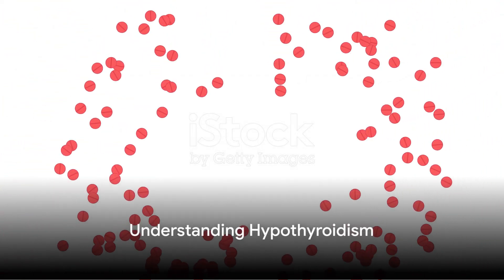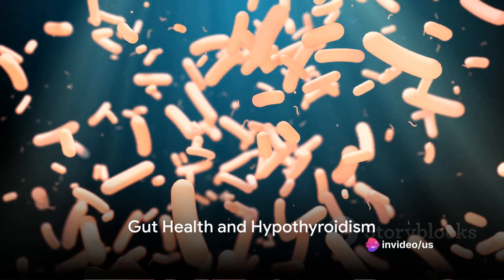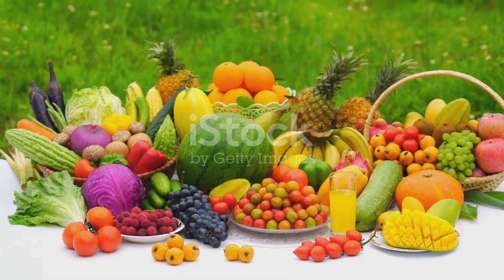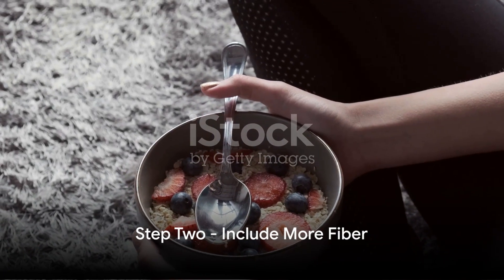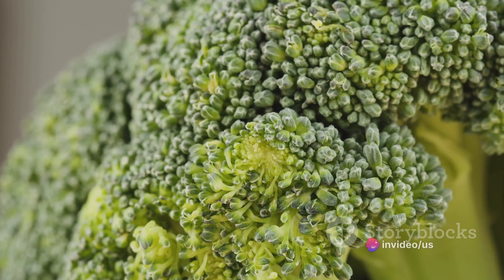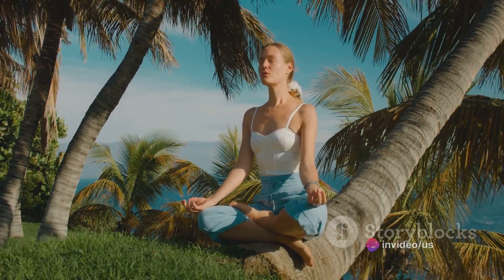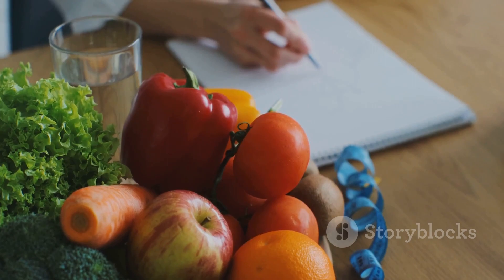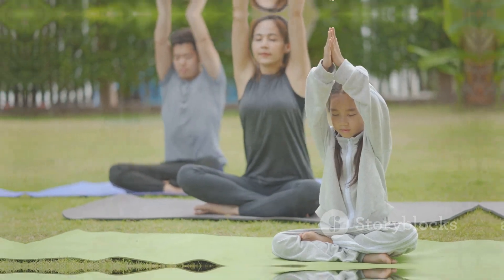Gut Health & Hypothyroidism Diet | Nourishing Your Body from Within | Health n Herbals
Balancing Act | Gut Health & Hypothyroidism Diet | Nourishing Your Body from Within | Health n Herbals

⚖️ Achieving a harmonious balance between gut health and a hypothyroidism-friendly diet is essential for overall well-being. Join us in our latest video, "Balancing Act: Gut Health & Hypothyroidism Diet," as we unravel the intricate connection between these two vital aspects of your health and share insights on how to create a nourishing diet that supports both.

🍏 Key Highlights:
1️⃣ Gut-Healing Foods: Delve into a selection of gut-friendly foods that can promote a healthy microbiome. From probiotic-rich yogurts to fiber-packed vegetables, discover the building blocks for a balanced gut environment.

2️⃣ Thyroid-Supportive Nutrition: Explore dietary choices that can complement hypothyroidism management. Learn about iodine-rich foods, selenium sources, and nutrient-dense options that contribute to thyroid health.

3️⃣ Probiotics and Thyroid Harmony: Uncover the relationship between probiotics and thyroid function. Explore how beneficial bacteria can play a role in supporting a well-functioning thyroid and maintaining a balanced gut.

4️⃣ Gut-Brain Connection: Understand the intricate link between gut health and the brain, and how it influences thyroid function. Discover how a healthy gut can positively impact mood, energy levels, and cognitive function.

5️⃣ Inflammatory Triggers: Learn about potential inflammatory triggers in the diet and their impact on both gut health and thyroid function. Explore ways to reduce inflammation through mindful food choices.

6️⃣ Balanced Meal Planning: Dive into practical tips for creating balanced meals that nourish your body while taking into consideration both gut health and hypothyroidism. Discover delicious recipes that cater to both aspects.

7️⃣ Lifestyle Practices for Harmony: Explore lifestyle practices that contribute to the overall balance of gut health and thyroid function. From stress management to regular exercise, discover holistic approaches to well-being.

⚡️ Ready to strike the perfect balance between gut health and a hypothyroidism-friendly diet? Hit play now and embark on a journey toward a more harmonious and nourished you. 🌿💙